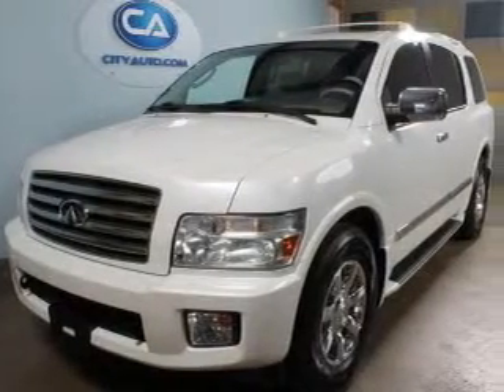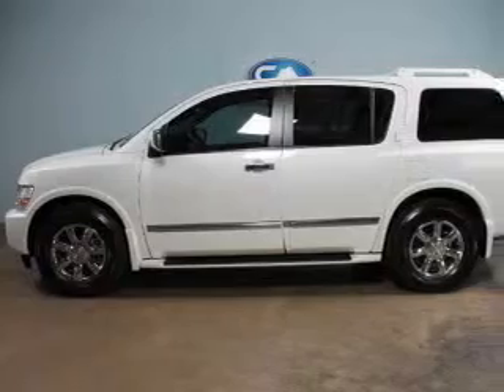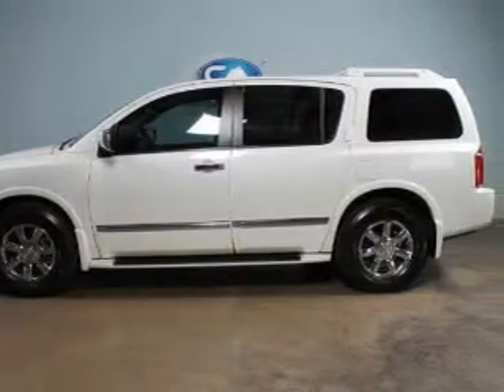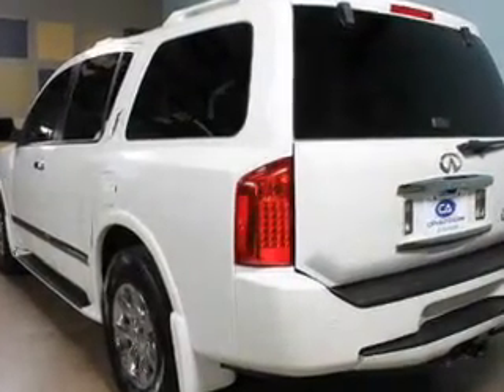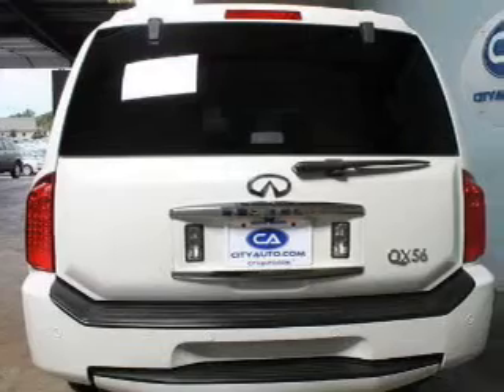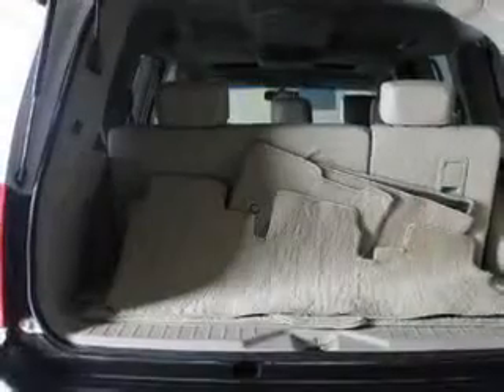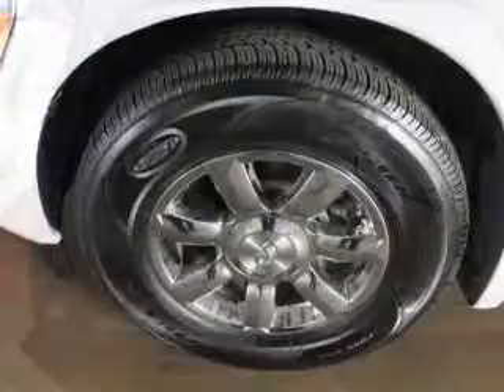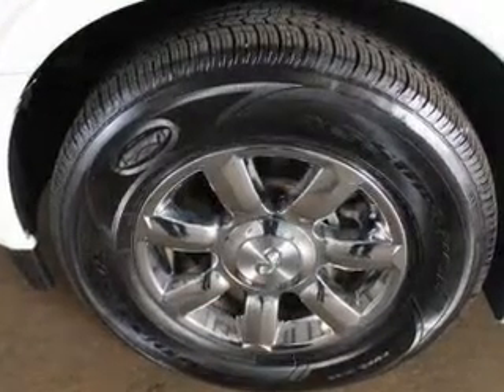2007 Infiniti QX56 - Memphis TN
Phone:
Year: 2007
Make: Infiniti
Model: QX56
Trim:
Engine: 5.6 liter 8 cylinder 32 valve MPFI DOHC
Transmission: 5-Speed Automatic
Color: Pearl White
Mileage: 93957
Address:
4932 Elmore Rd.